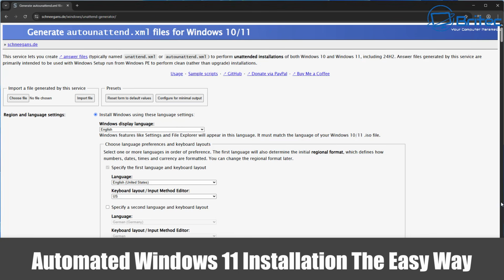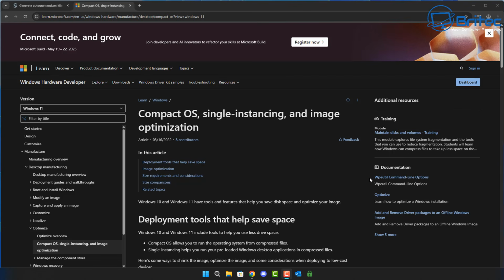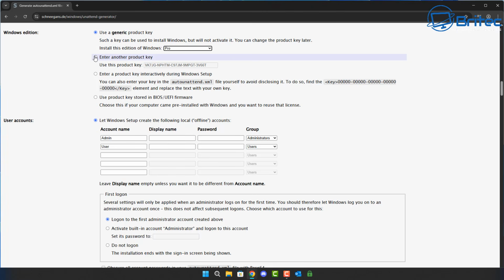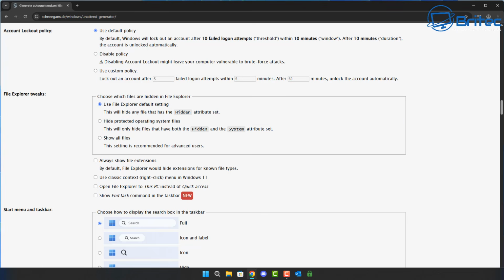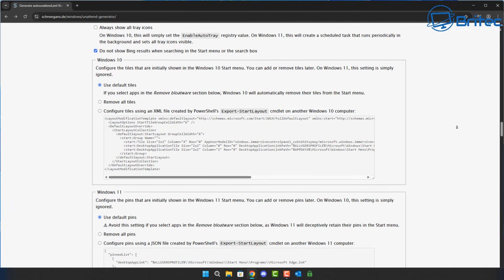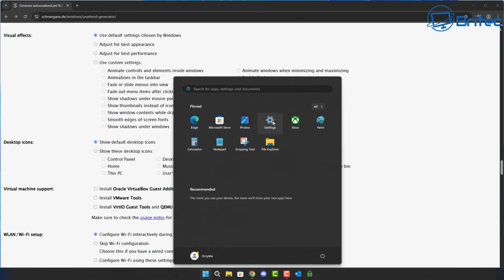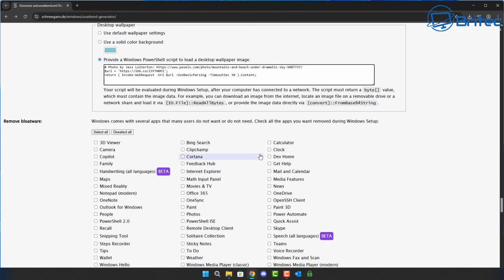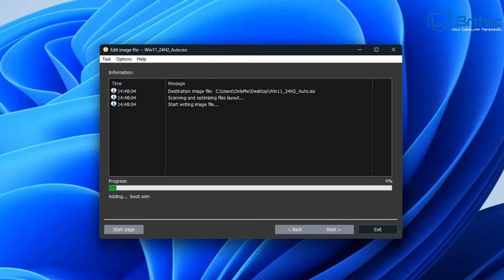Automated Windows 11 Installation The Easy Way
Today we take a in-depth look at how to make a automated Windows 11 install USB to help you bypass Windows 11 hardware requirements.  This method helps you bypass the Windows 11 Microsoft account as well, so you can always use Local Account. Autounattend xml will also debloat Windows 11 during the installation process. Just created a bootable USB and drop the file in the root of the USB or ISO.